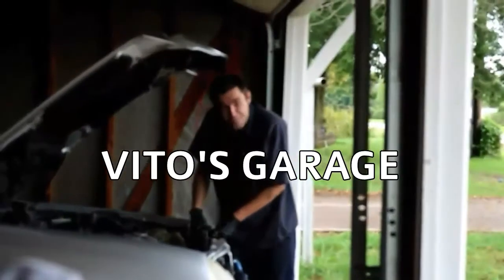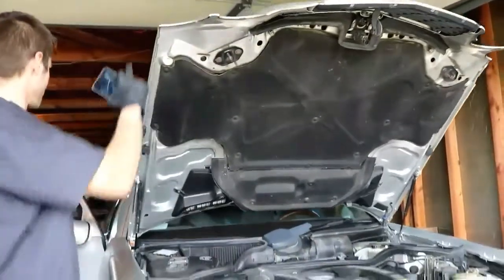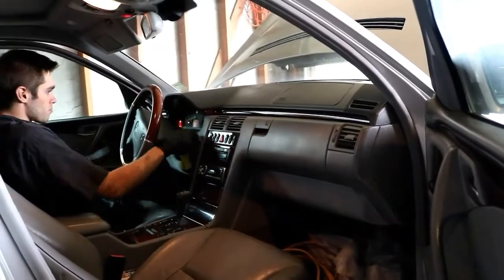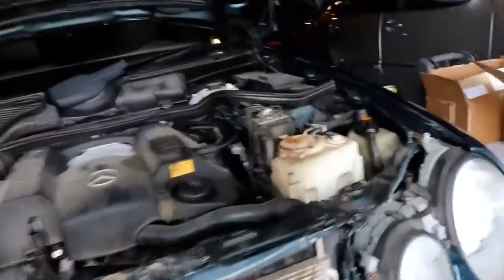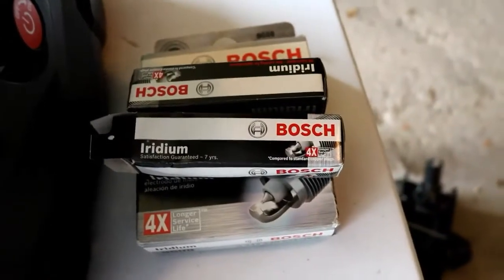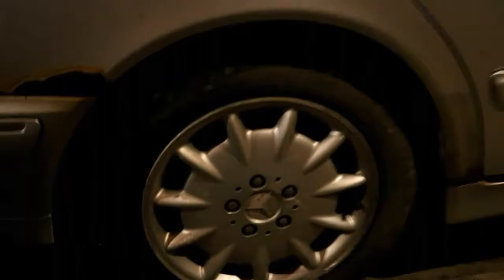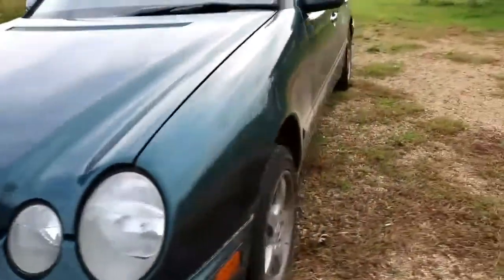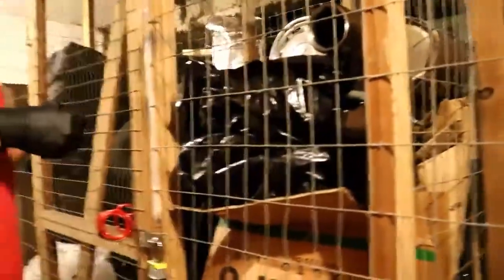Mercedes Day featuring Vito from Vito's Garage!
Youtube.com/VitosGarage

All my thanks to SeanCo Custom Wheelchairs for helping my dreams come true right in front of my eyes! Without this chair I couldn't do the things I do!

Peace, love and wcmx!